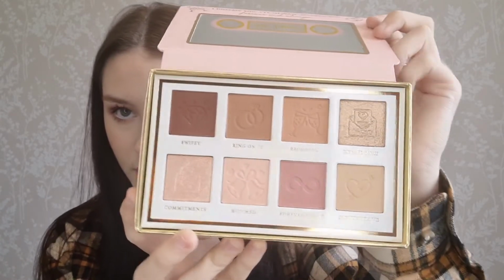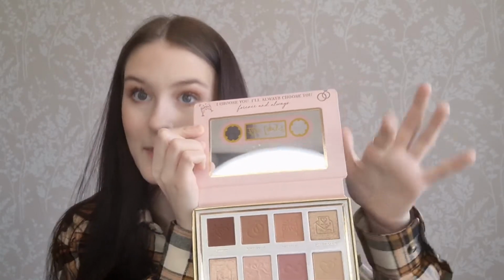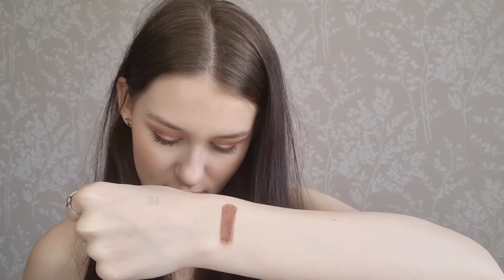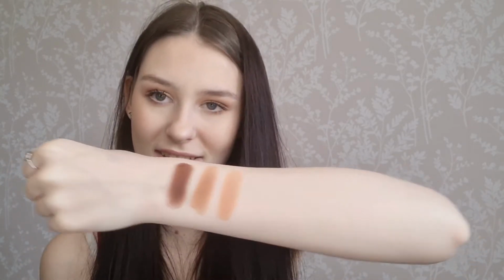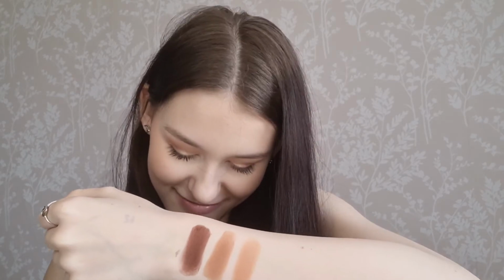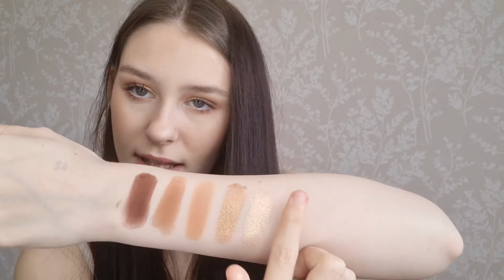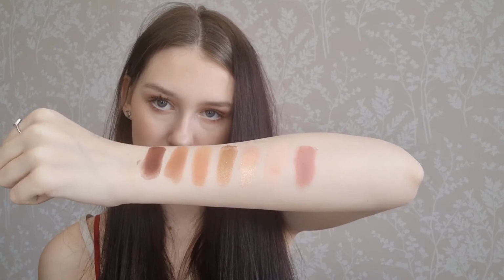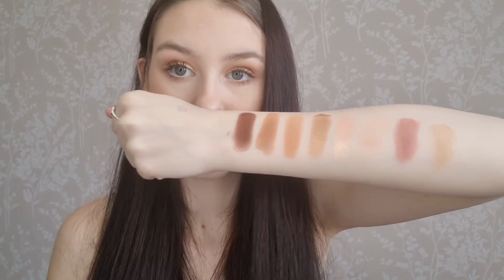PLOUISE LOVE TAPES WEDDING WISH PALETTE!!!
Hey everyone,  I hope that you are all well.